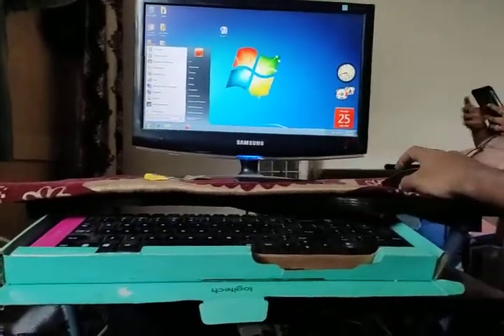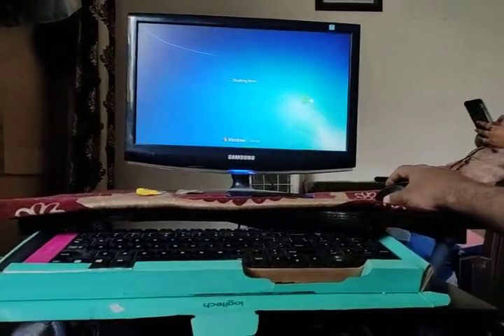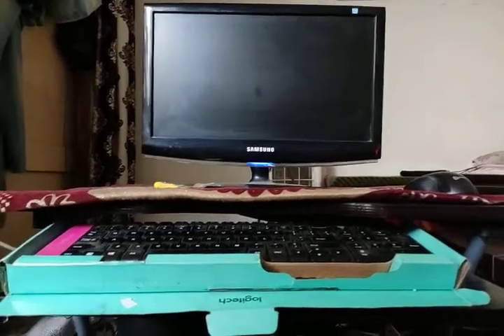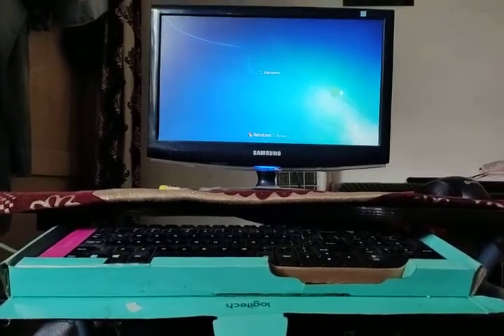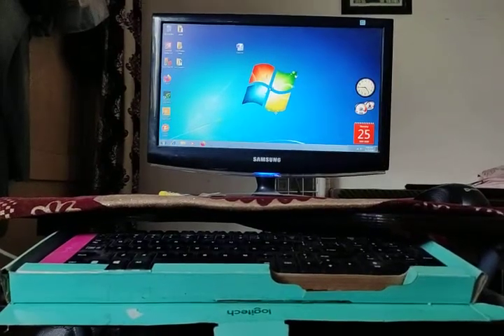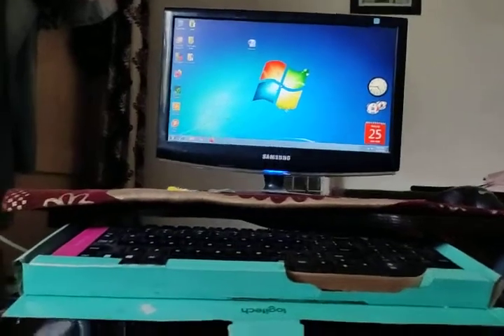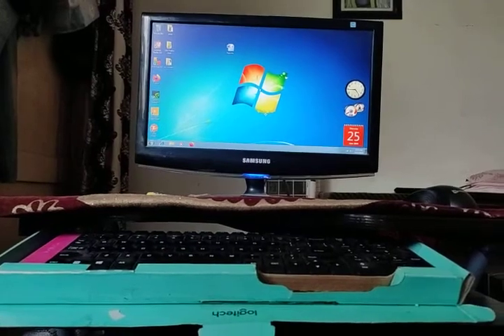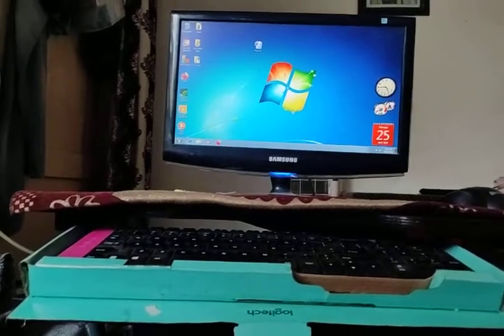SSD vs HDD vs Hybrid best one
Buy
plz buy ssd sata for desktop check laptop setting
Kingston A400 SSD 960GB SATA 3 2.5” Solid State Drive SA400S37/960G - Increase Performance